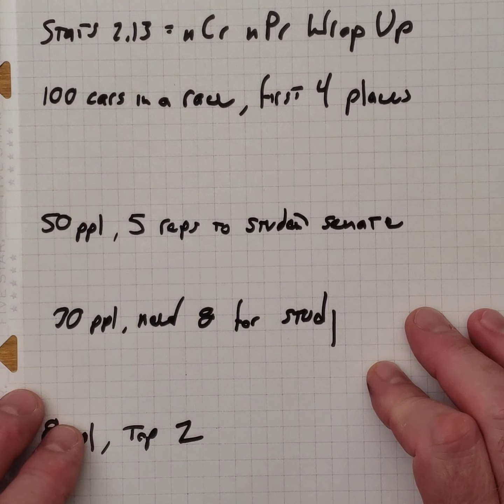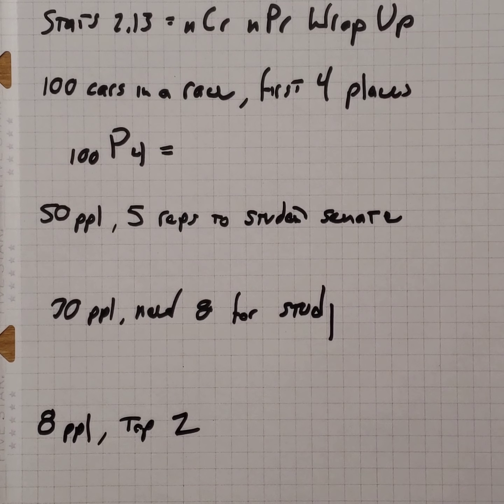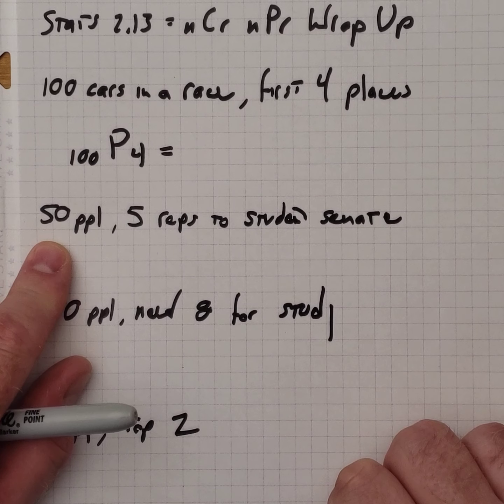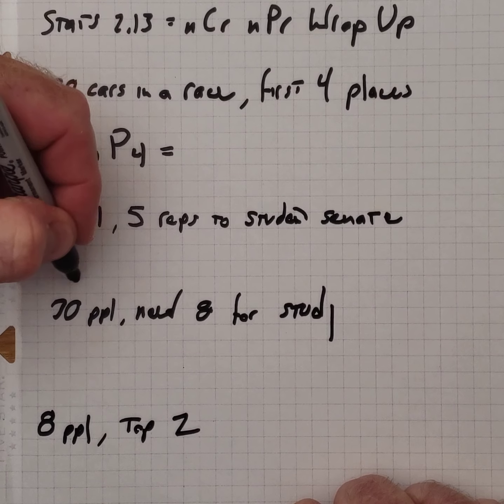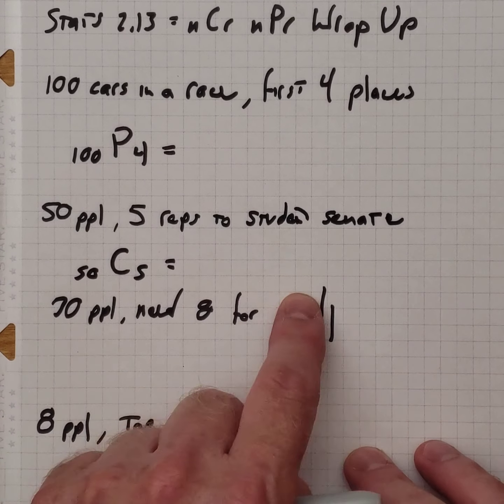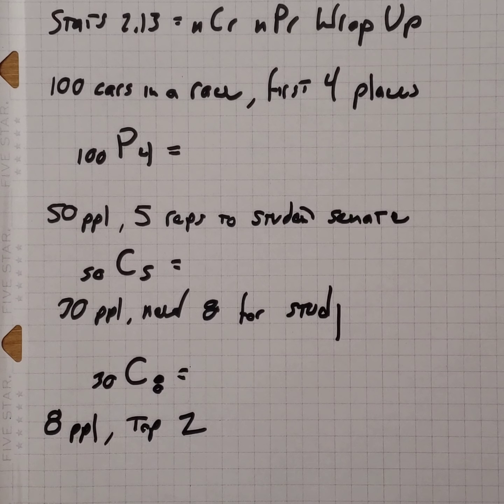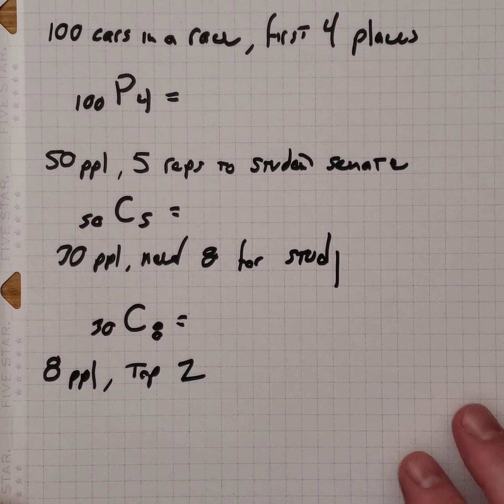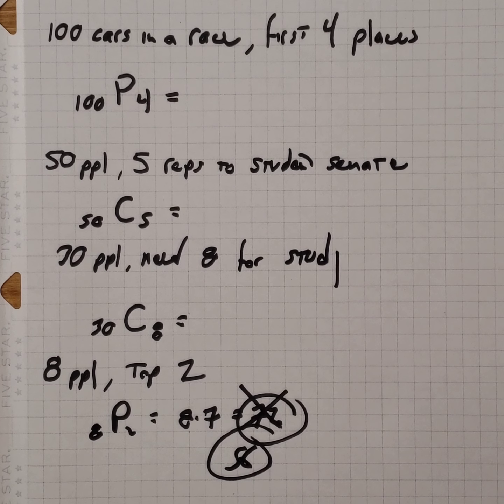Stats 2 13 Comination & Permutation 3